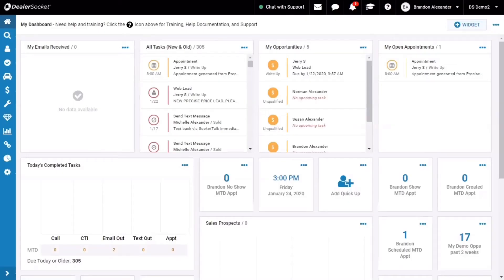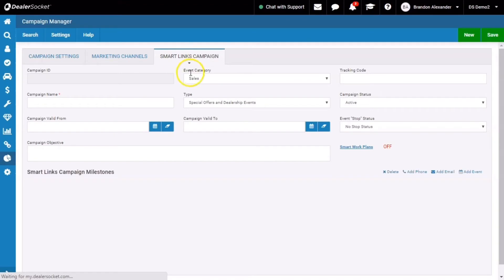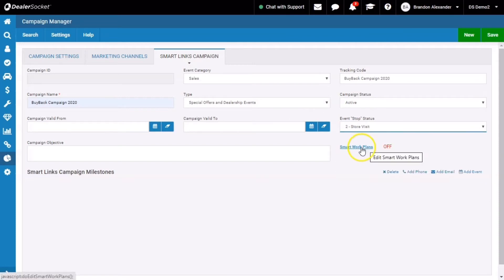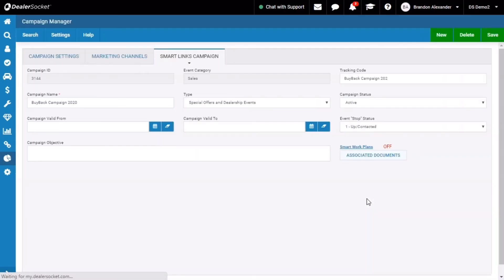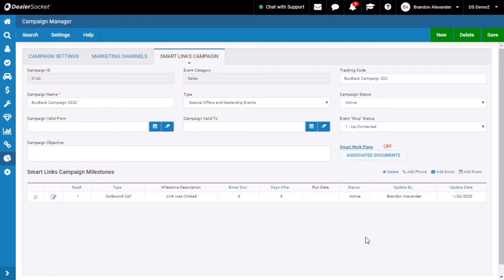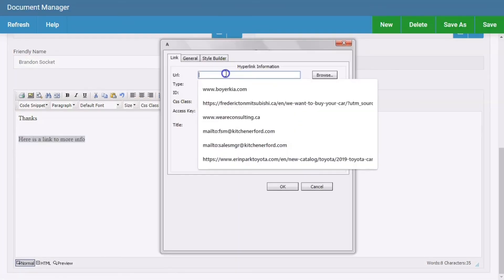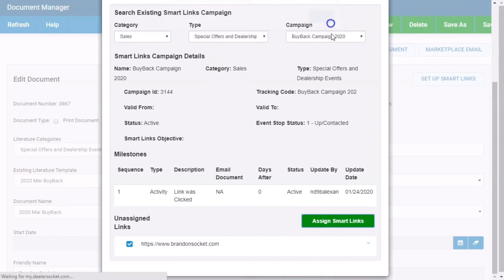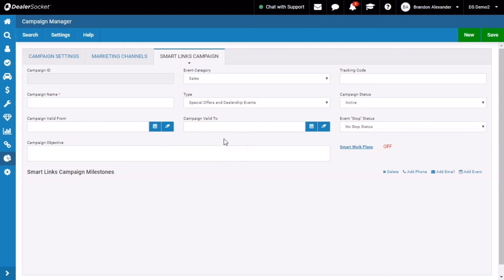DealerSocket Training: Smart Links Campaign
In this DealerSocket Training Video we walk through the Smart Links Campaign functionality. This is one of the most underutilized functions in DealerSocket...IMO.

Having the ability to send out emails with a link, and then create a workflow from that click is amazing. With DealerSocket Smart Links, you can do that.

If you missed other videos related to Marketing Tools, here are some links.

My Gear Setup:
Monitor - Asus 32"
Webcam - Logitech C920S Pro
Mic - Blue Yeti
Boom Mic Stand - Earamble Studio Mic Stand
Mic Pop Filter - Earamble Pop FIlter
Lights - EMart
Lapel Mic - Comica

Musician: @iksonofficial